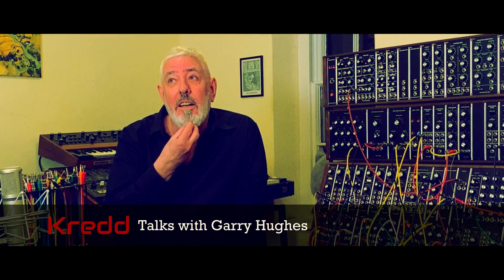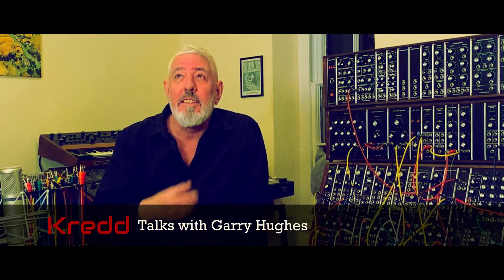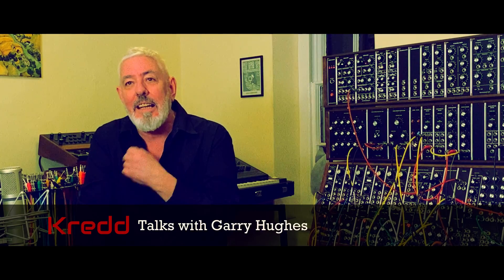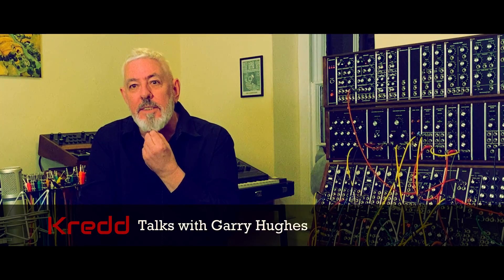Kredd talks with Garry Hughes Clip 1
Garry Hughes is a passionate fan of the synthesizer
and electronic music.

He is the co-founder of the Bombay Dub Orchestra and the
Delia Derbyshire Appreciation Society, both of whose
recordings can be found on San Francisco’s Six Degrees
records.

Over the years he has enjoyed working with a wide and
eclectic range of artists and producers including Bjork,
The Art of Noise, Sly and Robbie, The Orchestral Pink
Floyd and the Bob Marley remix project.

He is based in the UK where he lives with his wife, cat,
dog and a large collection of analog synthesizers.

Bombay Dub Orchestra:

Bombay Dub Orchestra, 3 Cities:

Joe Cocker, Across from Midnight:

Delia Derbyshire Appreciation Society:

Delia Derbyshire Appreciation Society, The Desert Beckons:

Sly and Robbie, Mambo Taxi:

Tina Turner, Wildest Dreams:

Bjork, Debut:

Bjork, Human Behaviour: